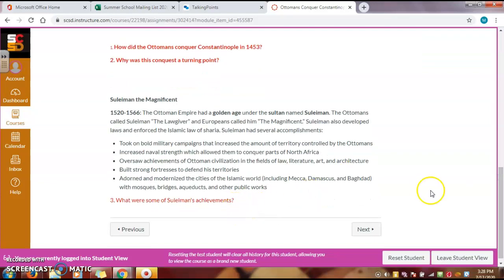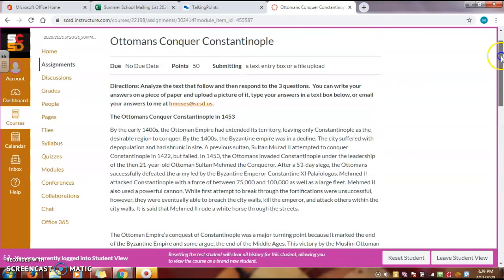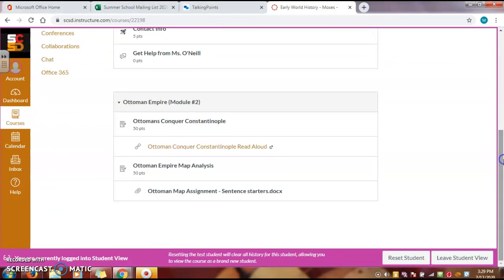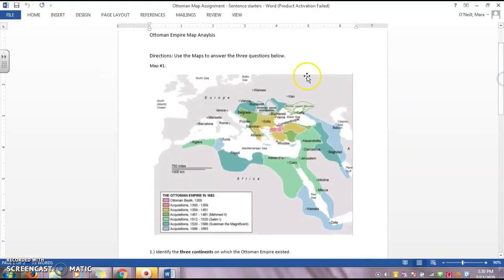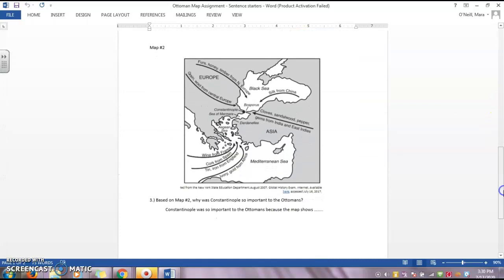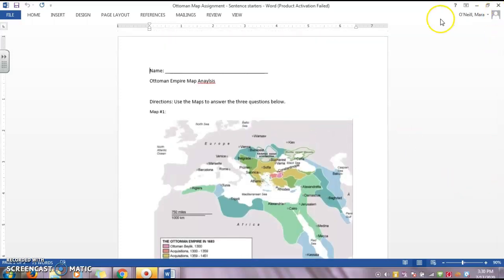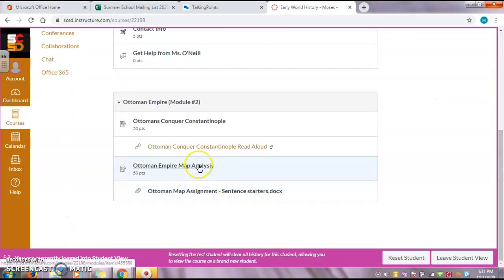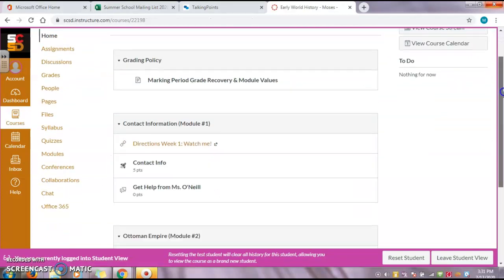Week 2- Moses- Early World History